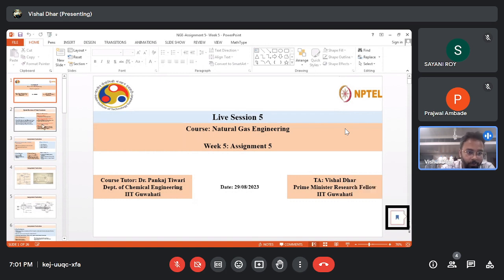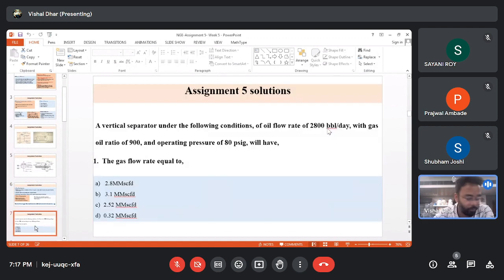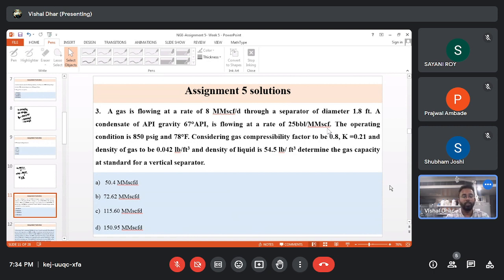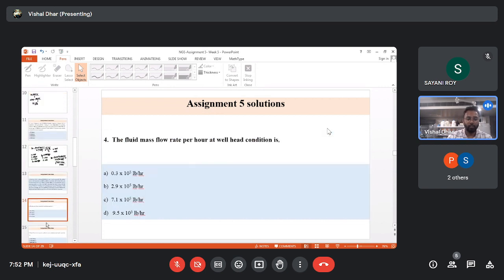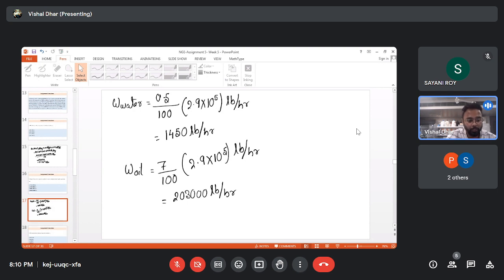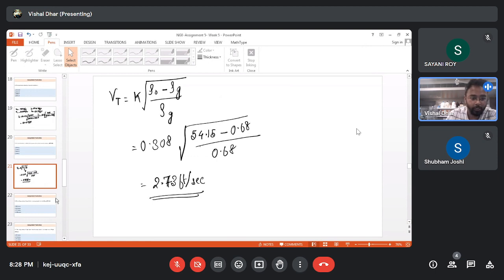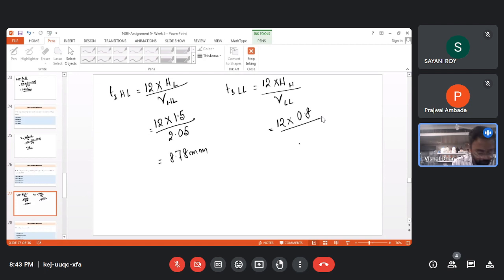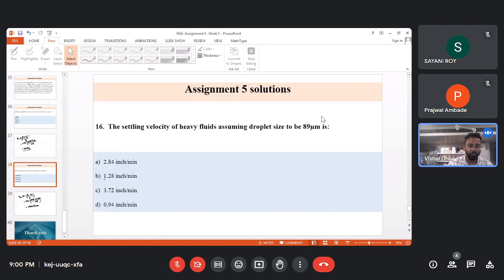Natural Gas Engineering (2023) Week 5